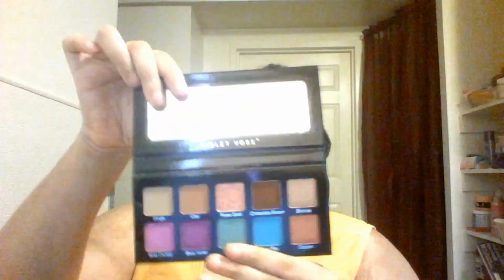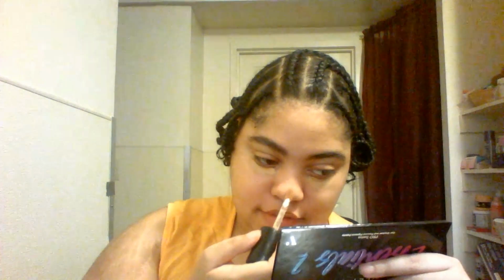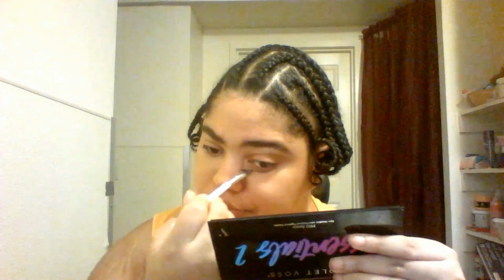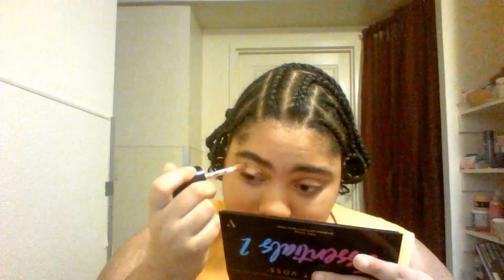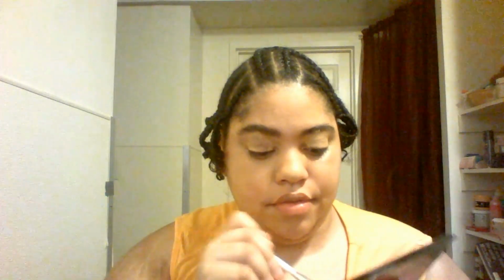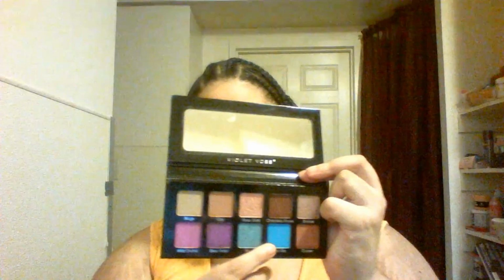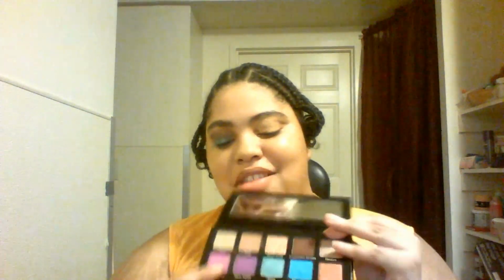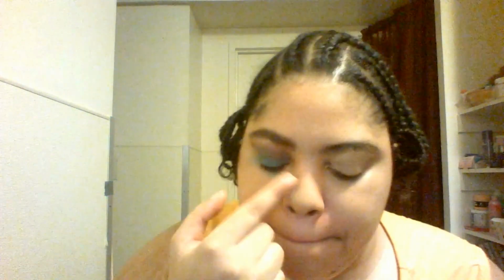BOXYGLAMPING August 2020 Boxycharm Try-on Makeup Look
today is an August 2020 Boxycharm try-on i created a simple browns and blues with the Violet Voss Essentials 2 Eye Shadow Palette BoxyCharm is a monthly is a makeup subscription. This makeup subscription cost $25 a month. This month theme is Glamping
Product in this month
1.  Too Faced Born This Way Super Coverage Concealer $29
2. Violet Voss Essentials 2 Eye Shadow Palette $36
3. Clarins Velvet Lip Perfector $26
4. Minetan Body Skin Hydra Glow Sleep Serum $44.95
5. Rockins - ROCKINS Big Fat Liner – Black $25
Total Box value- $160.95
Savings $135.95